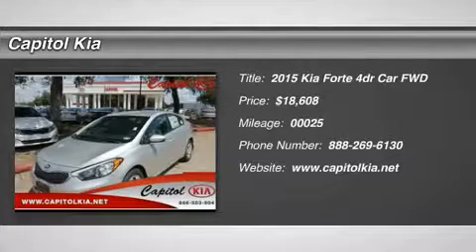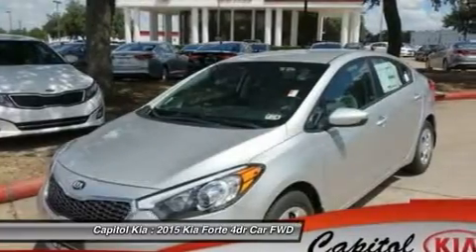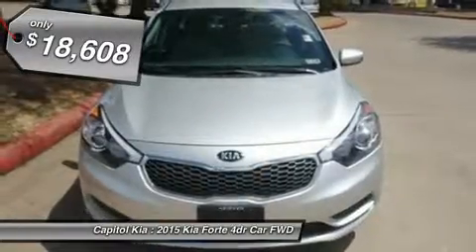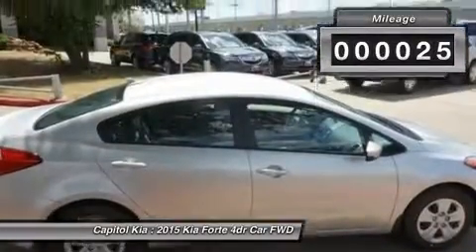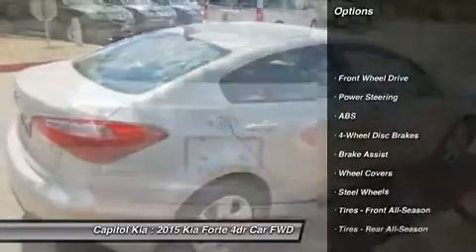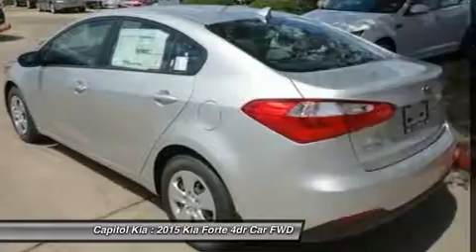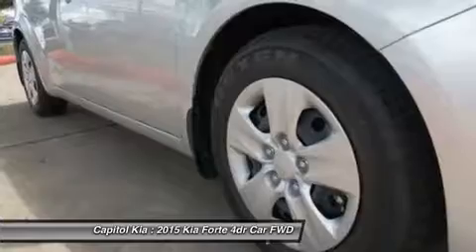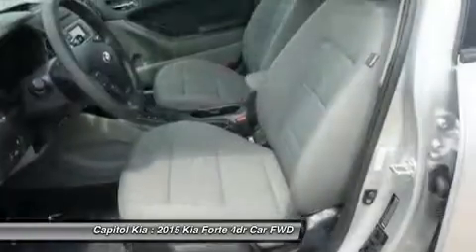2015 KIA FORTE Austin, TX 298671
2015 KIA FORTE Austin, TX
Stock# 298671

Capitol Kia
13573 North Hwy 183

This outstanding example of a 2015 Kia Forte LX is offered by Capitol Kia.

Beautiful color combination with Bright Silver exterior over Gray interior making this the one to own! The look is unmistakably Kia, the smooth contours and cutting-edge technology of this Forte LX will definitely turn heads.

Based on the superb condition of this vehicle, along with the options and color, this Forte LX is sure to sell fast.